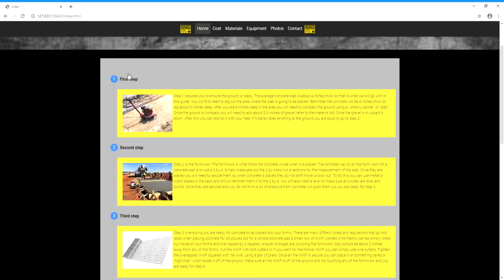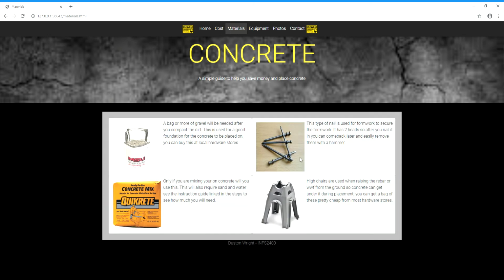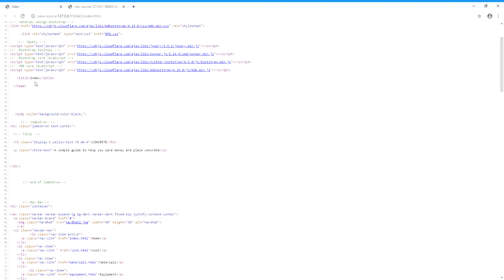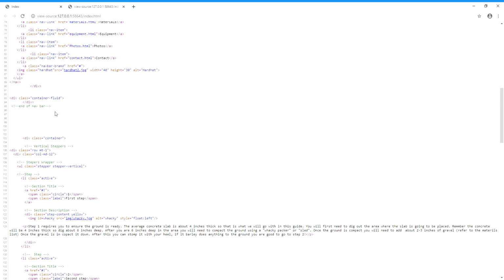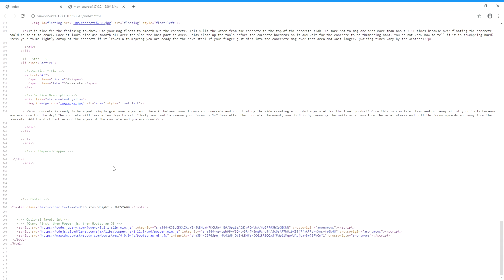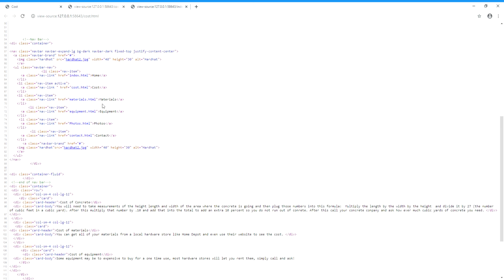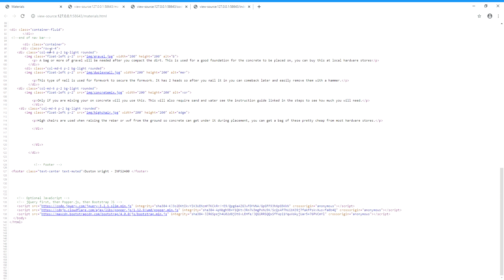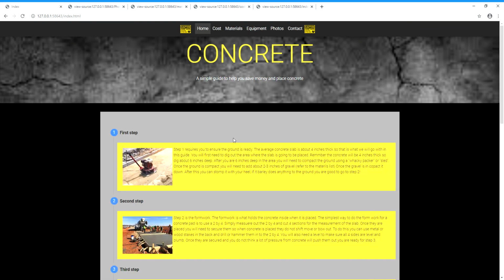Big Project 10 INFS-2400: Website Presentation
This is my website I created on placing concrete for my Web Development class. I hope you enjoy my first time using a screen recorder.